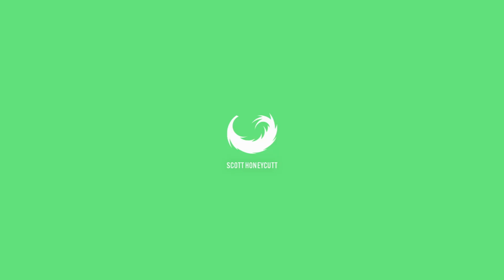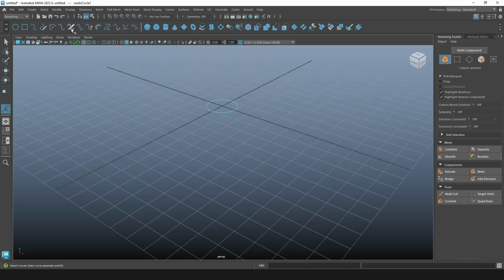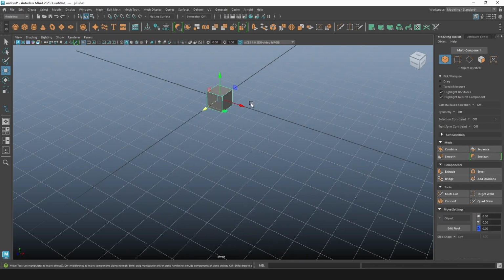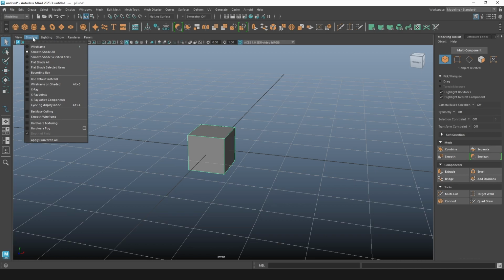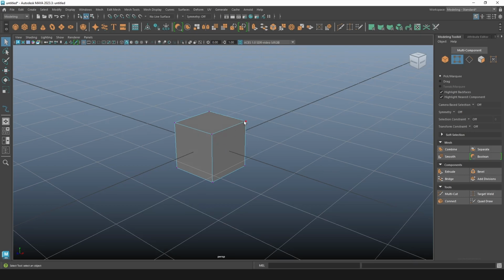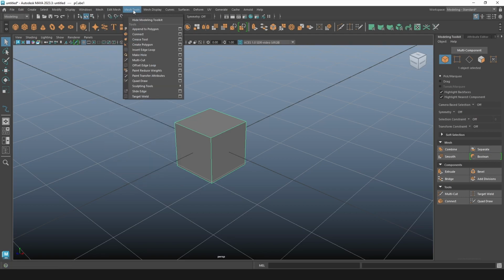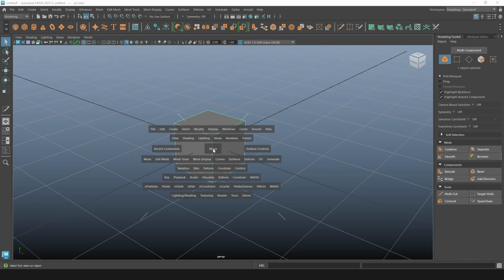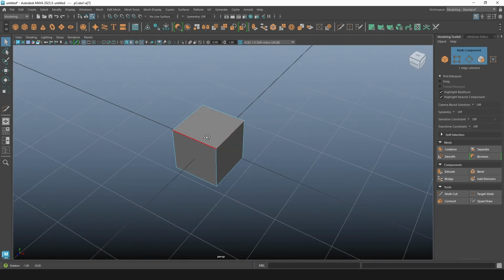Getting Started in Maya! Interface and basic features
We will go over many of the features of Maya's interface and basic functions, such as viewport navigation and selections.